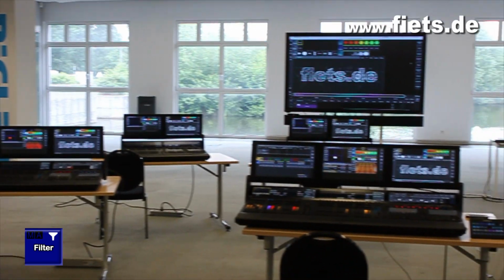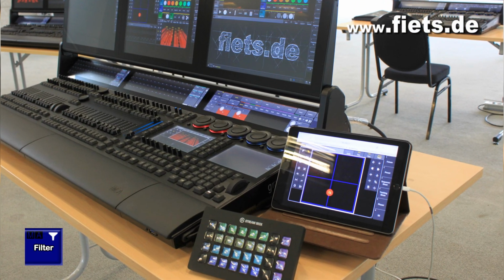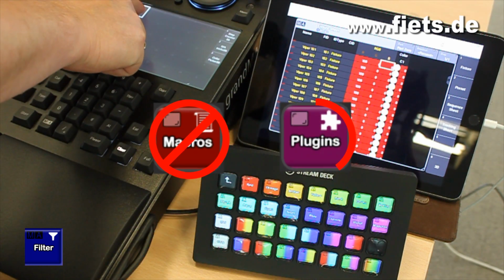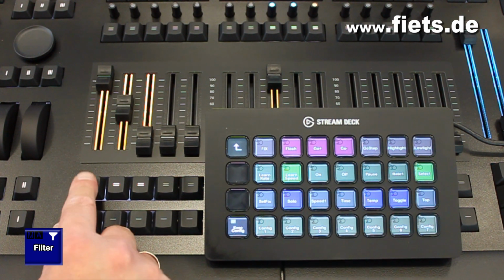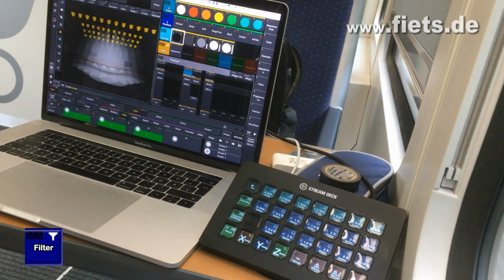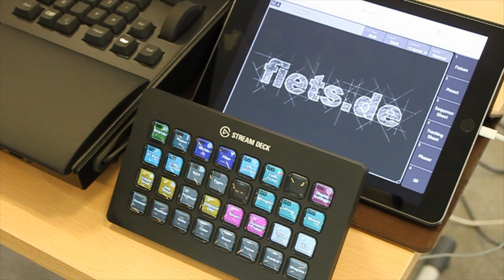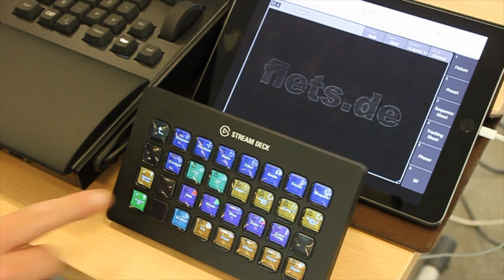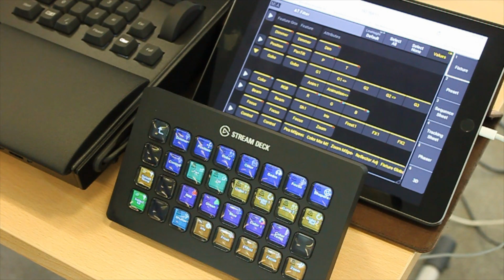The Stream Deck as PreProgramming Tool for your grandMA3 OnPc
User a Elgato Stream Deck to Operate your grandMA3 Console. The filter menu gives you direct access to the ATfilter.
Direct access to the ATfilter menu. Here I can deselect the entire ATfilter or select it again. In order to use the input filter e.g. for saving actions, you can select the different feature groups here. Furthermore, selected features and a number of attributes are available. These can be used individually or combined with one another.
The Stream Deck is ideal in combination with a console to be able to carry out up to 300 actions directly. In connection with an OnOC system, it is the best possible hardware to carry out preprogramming on the go. To use the Stream Deck you always need a computer that sends the commands to a grandMA3 console.